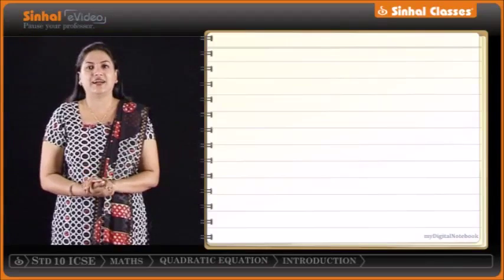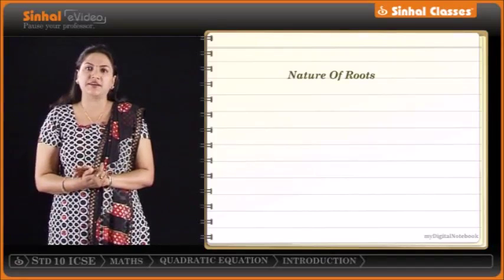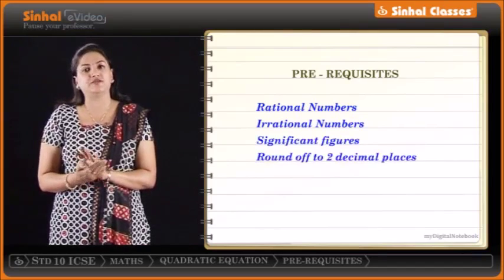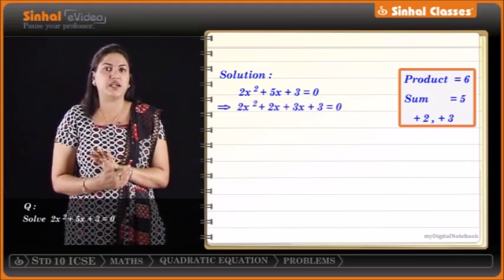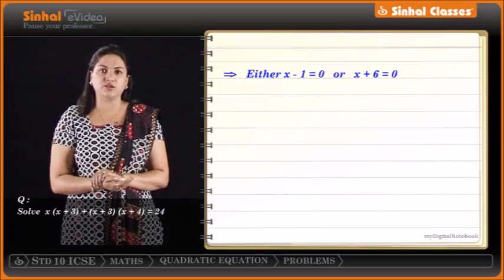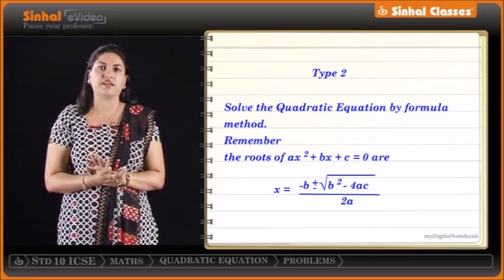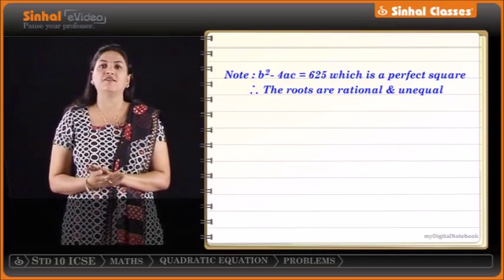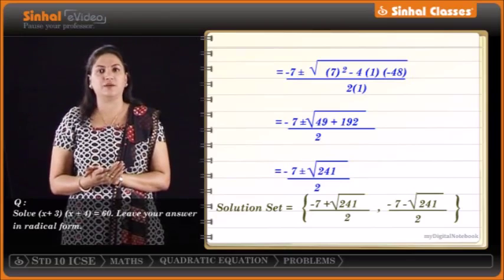Quadratic Equations Part 1